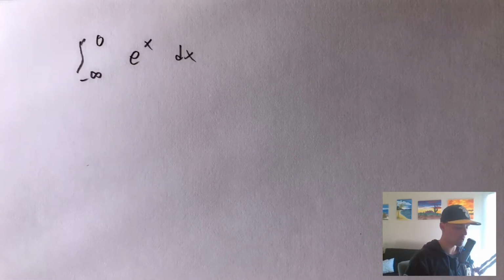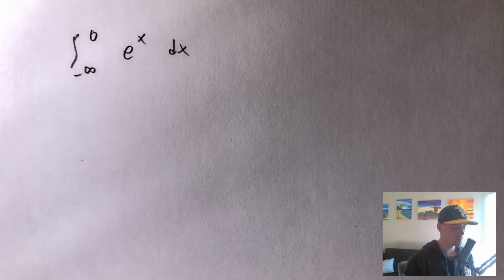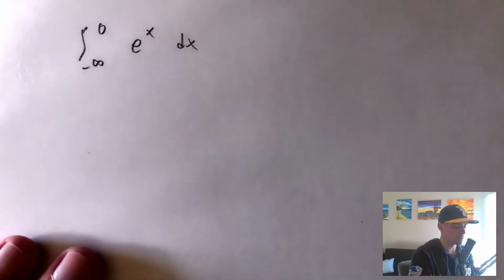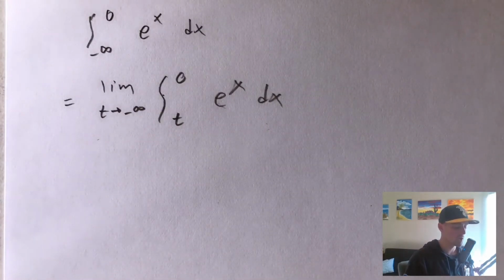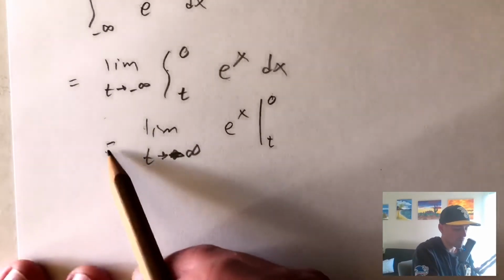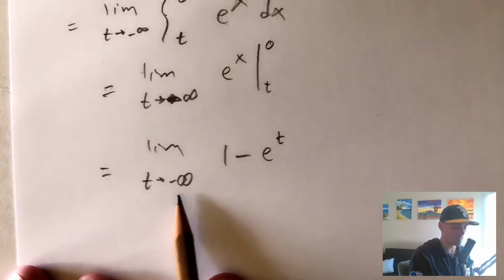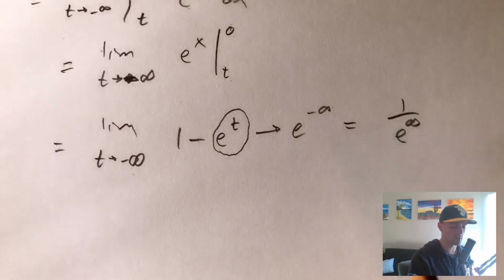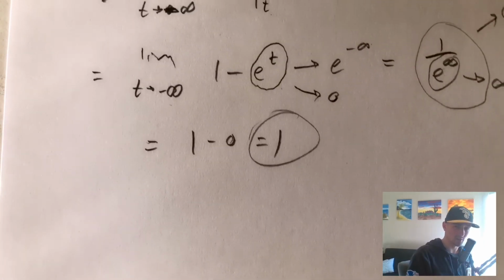INTEGRAL FROM -INFINITY TO 0 OF e^x dx | How to find improper integrals and infinite integrals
How to find the integral from -infinity to 0 of e^x dx.  In this video I show you how to find improper integrals and infinite integrals with this example.  This is a common form of integral and you can use these methods to prove improper integrals and their convergence.  Actually, you can use these methods for improper integrals convergence and divergence.

0:00 How to find the integral from -infinity to 0 of e^x dx
0:41 Infinite integrals and Improper integrals
1:42 Integrate e^x dx
2:05 Evaluate from -infinity to 0
2:27 Evaluate the limit